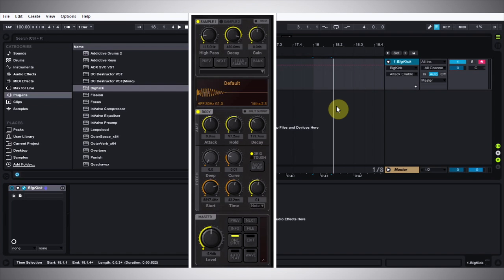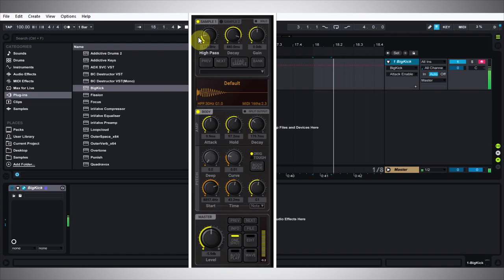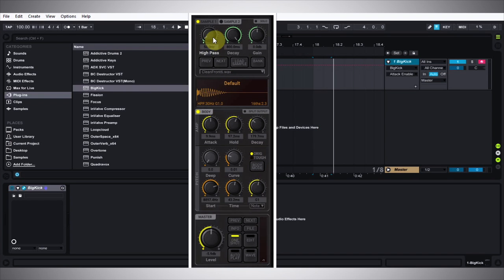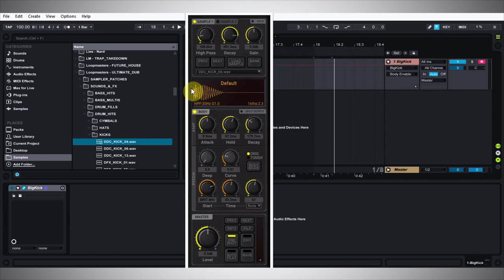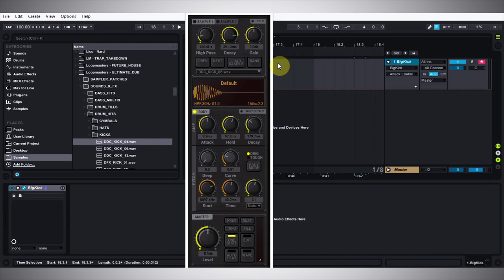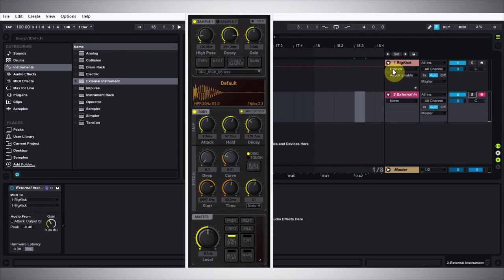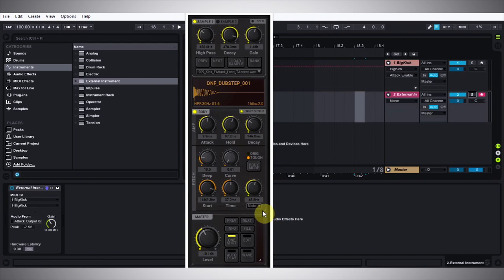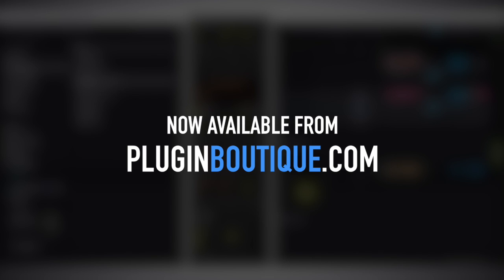BigKick Plugin - 1.7 Update New Features Reveal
Producer Joshua Casper shows us round the BIGKICK 1.7 update and highlights the new features includes

About BIGKICK 1.7

The drums are the rhythm and groove of any track. And, the kick drum is the heartbeat of that groove. So you know how important it is to get the kick drum right in the mix. Big Kick was created with the sole intention of allowing you to achieve the results you have always wanted.

BigKick gets rid of the frustration and makes kick drum design easy and enjoyable. Download the demo now and discover how quickly you can get great professional results.

New Update Features

 • New split output mode, allowing the attack samples and body sounds to be routed out separately in your DAW for further processing.
 • Updated UI for better display on retina screens.
 • New additional second sample layer allows for more fine tuning of your kick sound.
 • New bundled expansion kick presets. They can be found under Expansion Samplers.
 • Easier installation of the add-on packs (now simply go to the INFO page and click INSTALL ADD-ON).
 • New Previous and Next buttons for easier preset browsing.